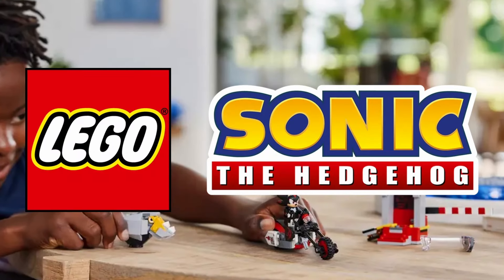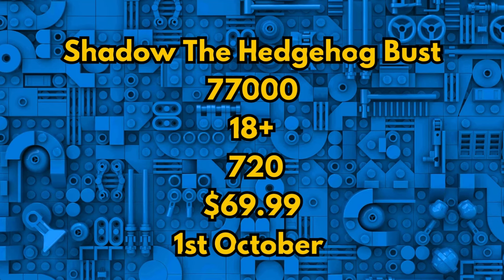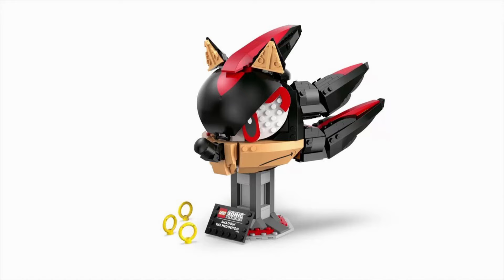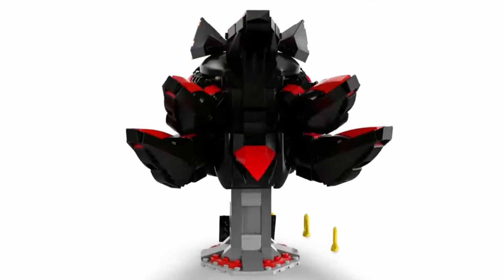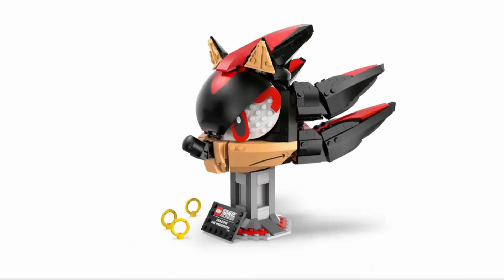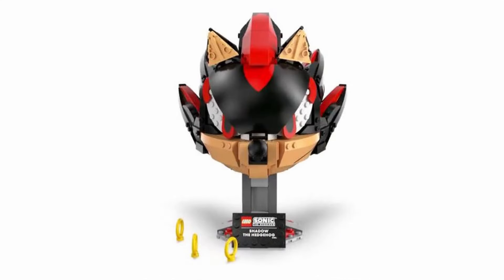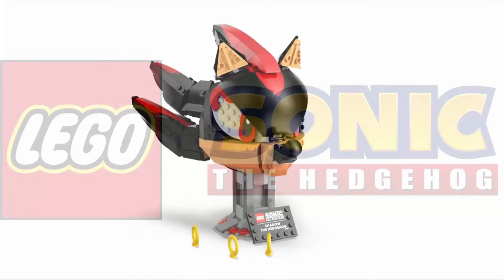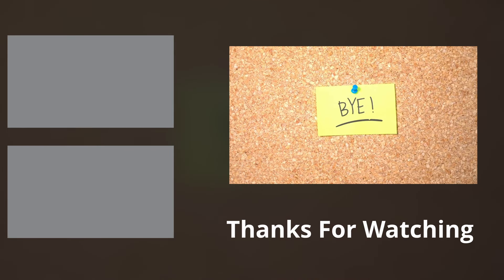This LEGO Sonic Is Actually Happening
LEGO is expanding the Sonic the Hedgehog theme with an 18+ D2C set to release on October 1, 2024. The set, 77000 Shadow The Hedgehog Bust, will retail for $69.99 and includes 720 pieces.

I'm sure many will be happy with more Lego Lord of the Rings sets and finally our first Lego Zelda set coming later this year! Lego 77092 Zelda The Great Deku tree was revealed earlier this week, and the first Lego Zelda set has also sold out of the initial pre-orders, showing just how popular Lego Zelda could end up being! It sounds like a pretty incredible year for the Lego 18+ lineup as well, giving us so many sets from so many different Lego themes and Lego licenses! Additional Lego 18+ kits that have been revealed recently are the Lego 10338 Transformers Bumblebee and Lego 10337 Lamborghini Countach sets, which are Lego Icons!

Are you excited for the following new Lego sets coming out in 2024? Specifically, are you looking forward to the Lego Star Wars, Lego City, Lego Ninjago, Lego Dreamzzz, Lego Creator, Lego Icons, Lego Friends, Lego Technic, Lego Minifigures, Lego Speed Champions, Lego Harry Potter, Lego Minecraft, Lego Sonic, Lego Mario, Lego Animal Crossing, Lego Jurassic World, Lego Art, Lego Brickheadz, and a tonne of other awesome new Lego sets?

Recently, new Lego flower sets such as Lego 21348 Dungeons & Dragons & Lego Batman 76271 Gotham City Skyline, or even the Lego Tiny Plants or the Lego 10328 Rose Bouquet that launched for the Lego Botanicals subtheme in 2024, were released! Lego 10326 Natural History Museum, which is the Lego 2024 Modular Building, and Lego 10327 Dune Ornithopter were also released! The Lego Disney 43242 Snow White Cottage model is the first release in the Lego Icons 10332 Mediaeval Market! Lego 10334 Retro Radio and Lego 21061 Notre Dame should also soon be available on store shelves! Everything mentioned above and much more!

If you like the video, please think about becoming a subscriber and enabling notifications!

Timestamps ⌚:
00:00 - Intro (Hello There)
00:05 - We bring you Shadow ('s head)
00:18 - Set Details
00:26 - Set Pictures
01:06 - Is it as bad as THAT Rocket Racoon?
01:18 - The Helmet's and Masks are better
01:30 - What if?
01:40 - Closing Thoughts
01:52 - Outro (Bye for Now)